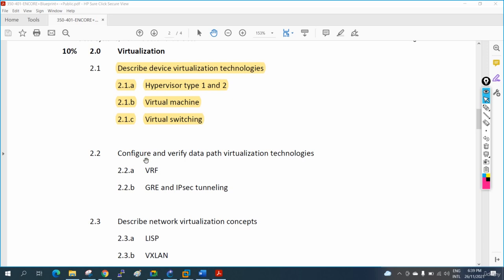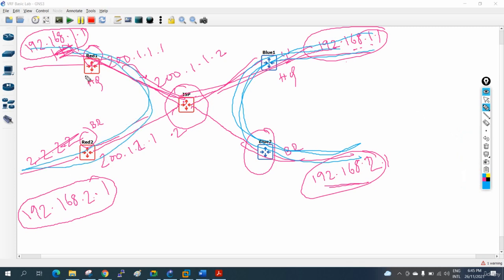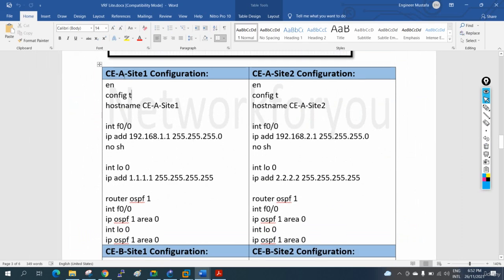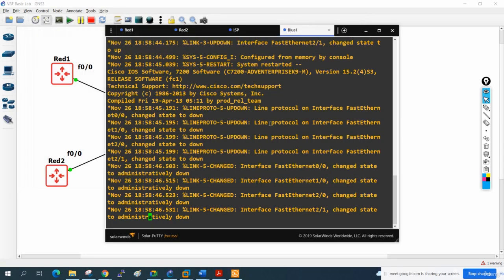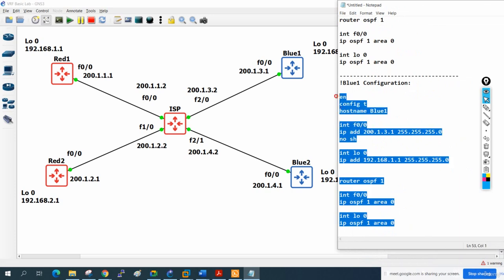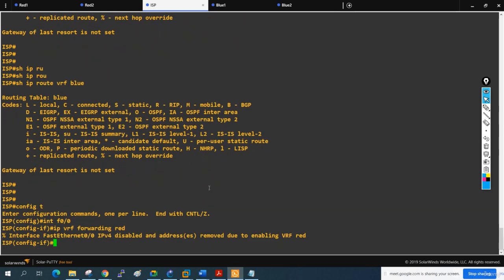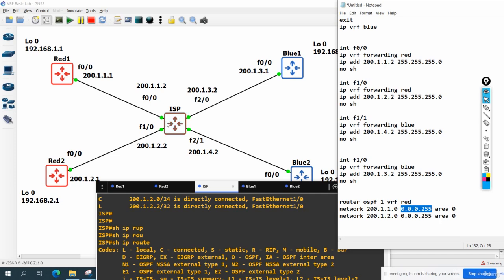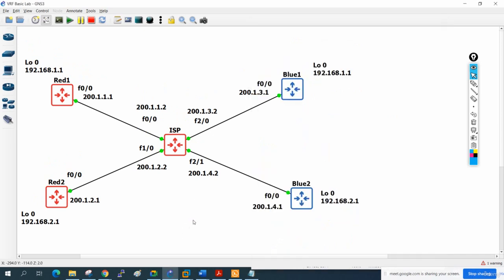101. 100. VRF Theory with Lab in GNS3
101. 100. VRF Theory with Lab in GNS3